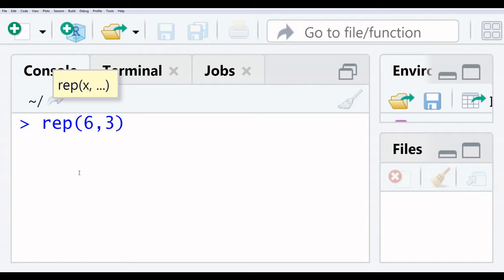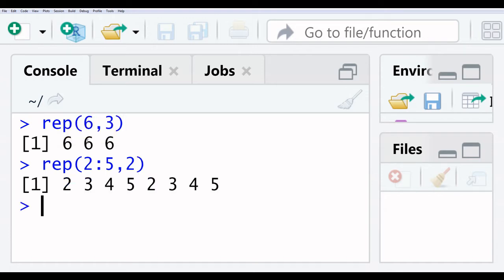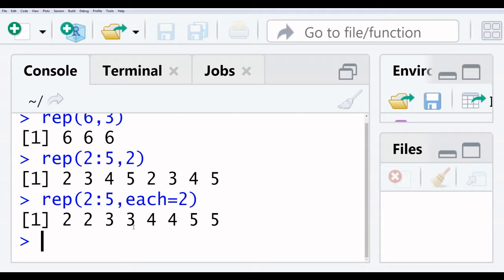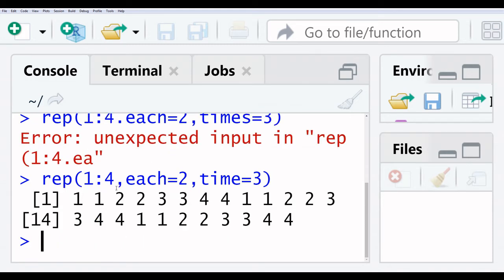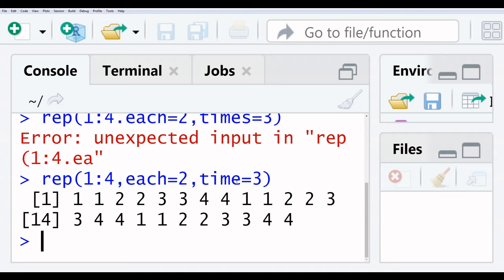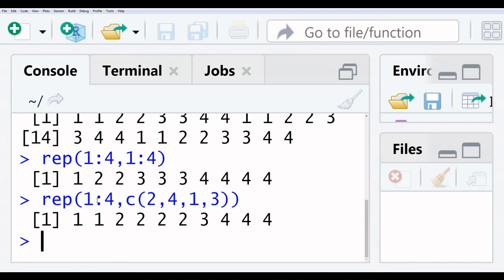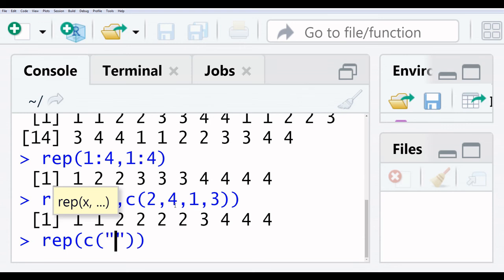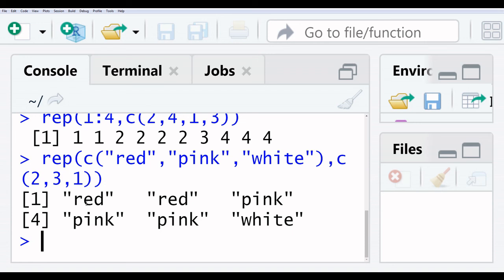Repeats Numbers or Characters in R Studio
# Statisticians Club, this video is about repeats of numbers or characters in R Studio